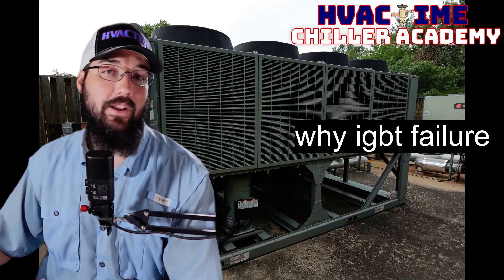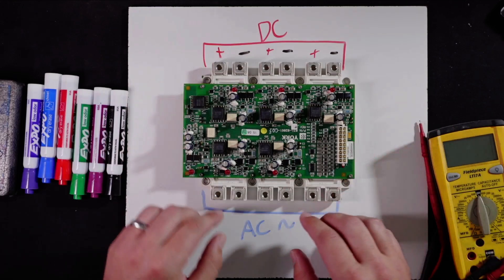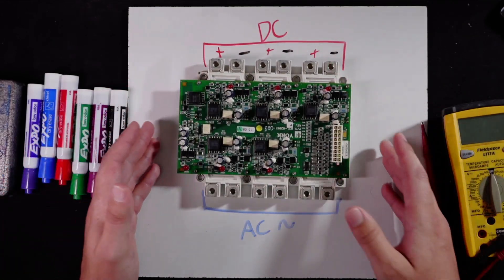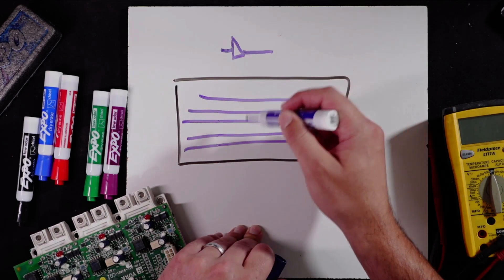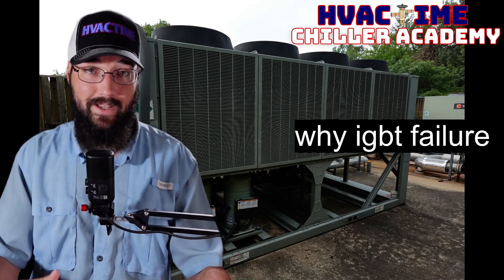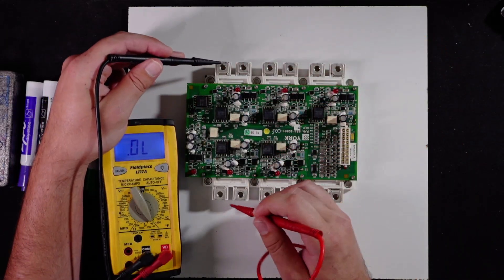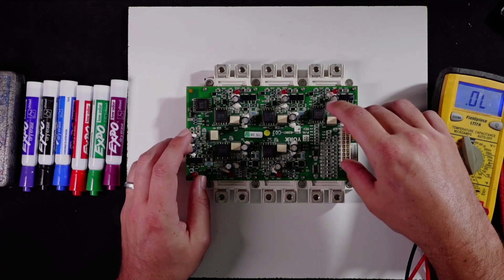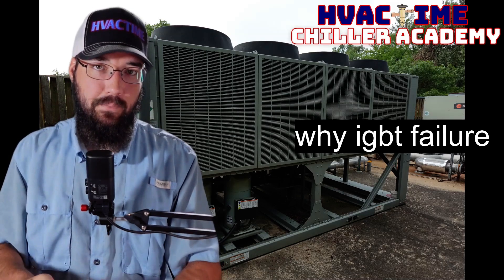IGBT & Inverters Failures Explained